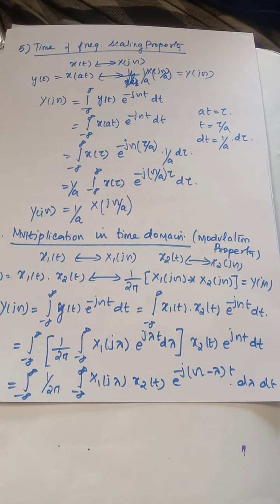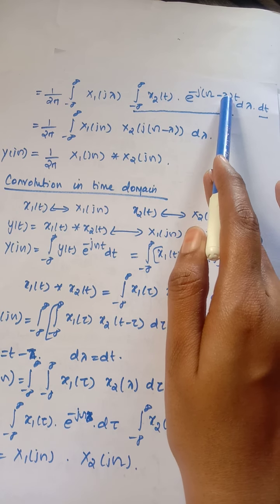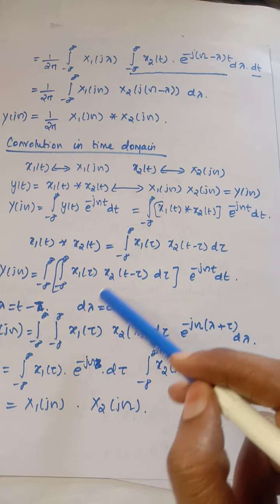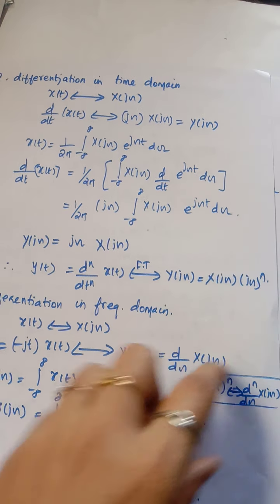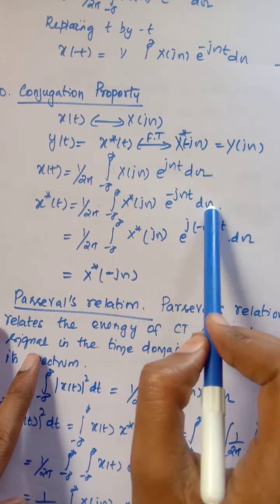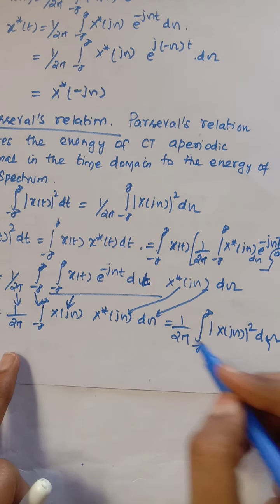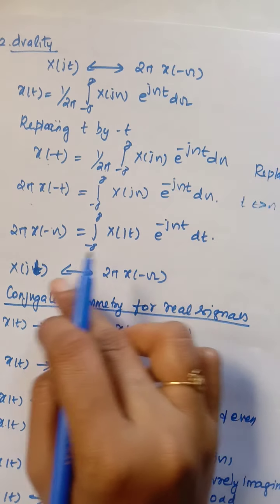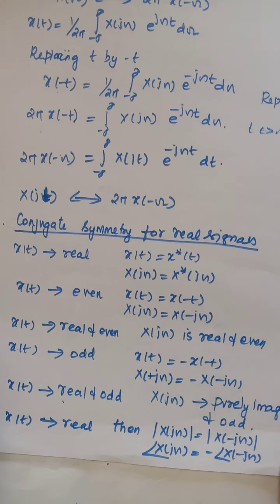Ctft properties 1(2)